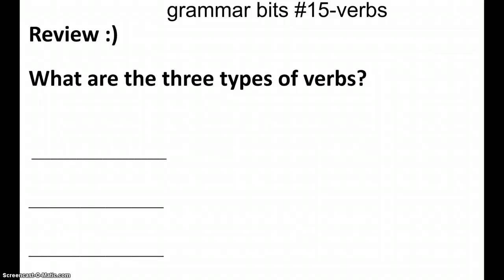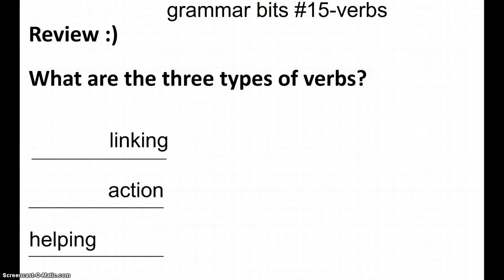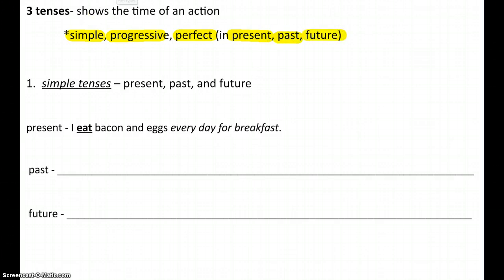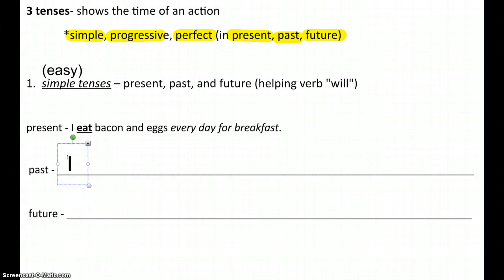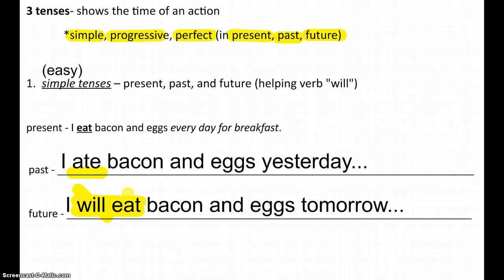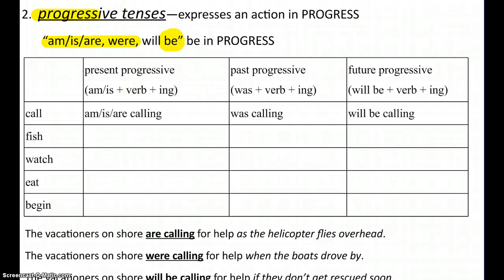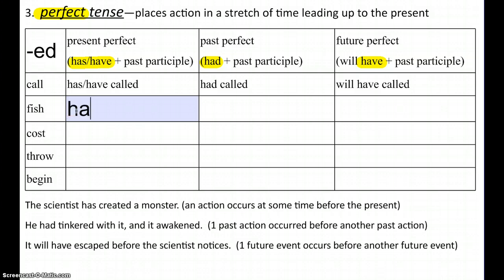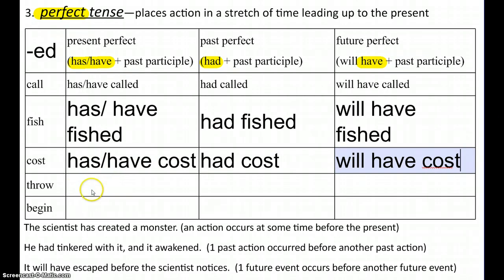intro. to verb tenses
review of the types of verbs, introduction to the three verb tenses (simple, progressive, perfect)